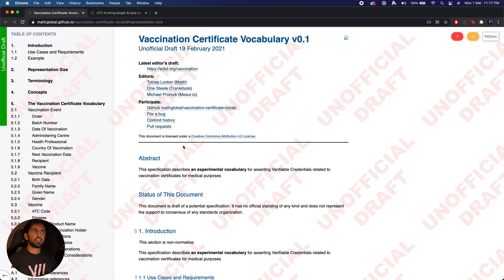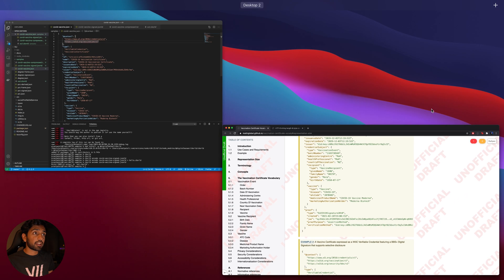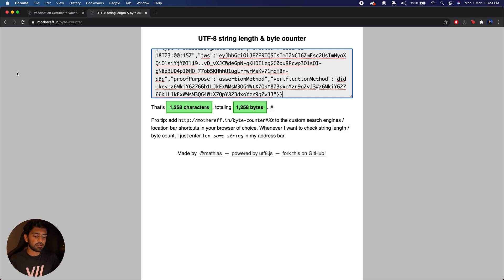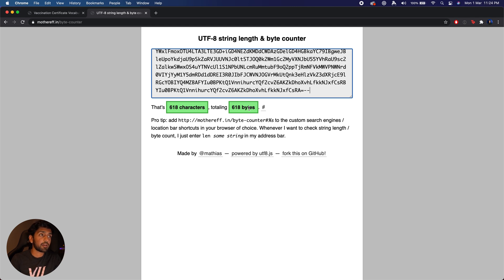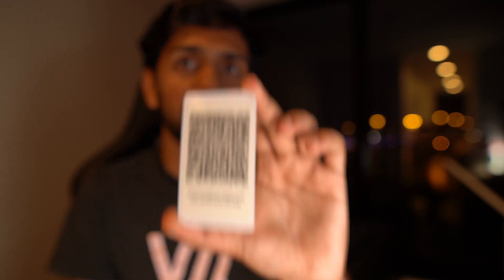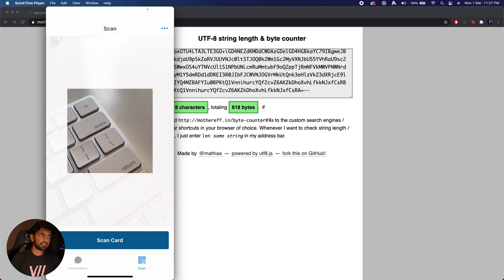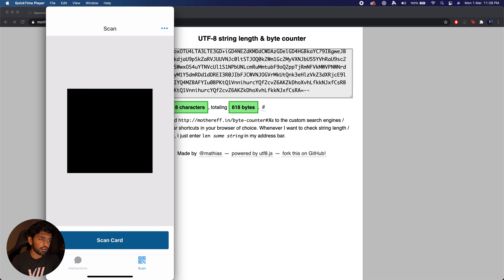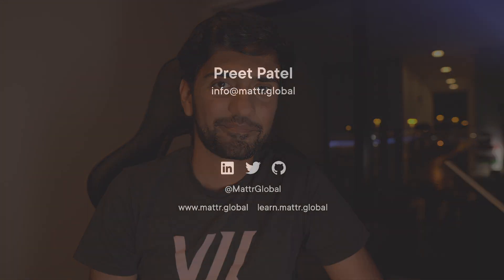Paper-based Verifiable Credentials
Paper-based verifiable credentials allow us to have a low-tech solution for adopting verifiable credential's in situations where access to a phone cannot be guaranteed. This presentation looks at how this solution can be used to aid with the distribution of vaccine certificates.

Presented by: Preet Patel, MATTR